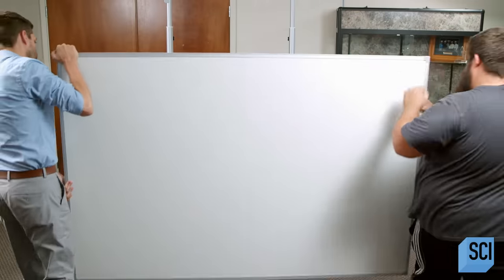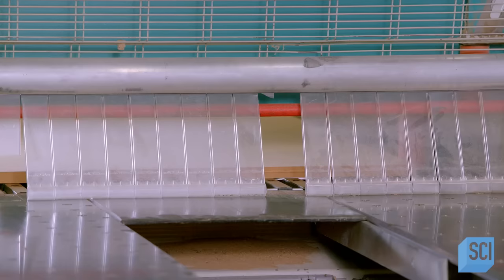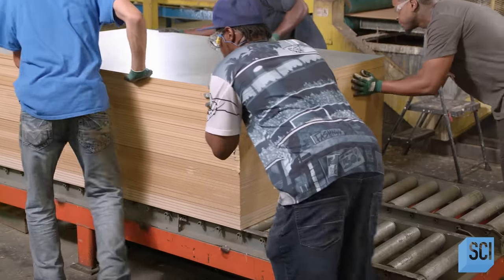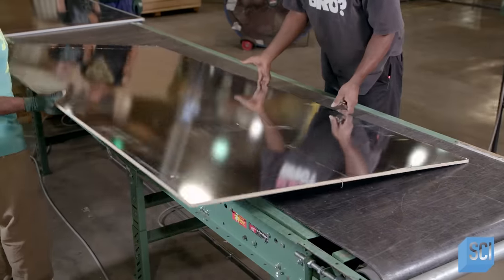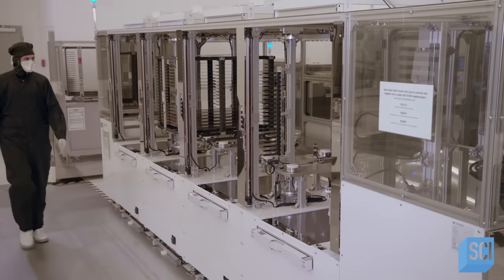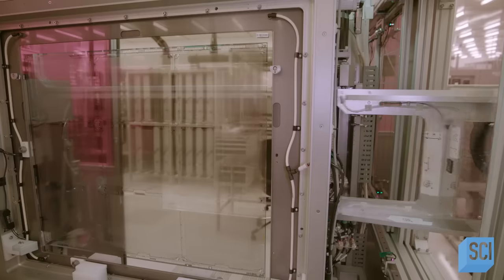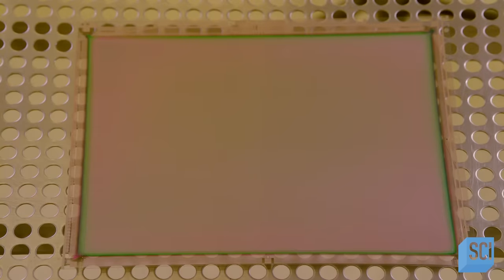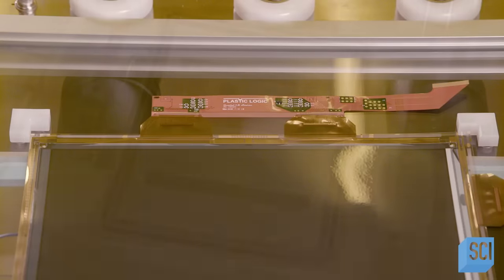How Dry Erase Boards Are Made | How It's Made | Science Channel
The nonporous surface of a dry erase board combined with the dry erase ink of the markers is why you're about to wipe the board clean. White, green or black - dry erase boards can be made in several colors. White boards are typically preferred in classrooms because they can double as a projection board.